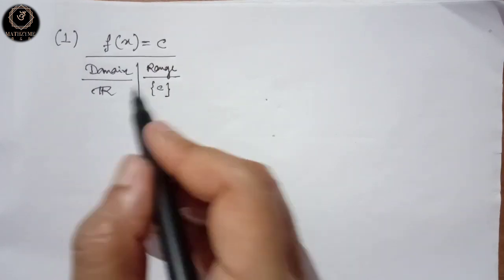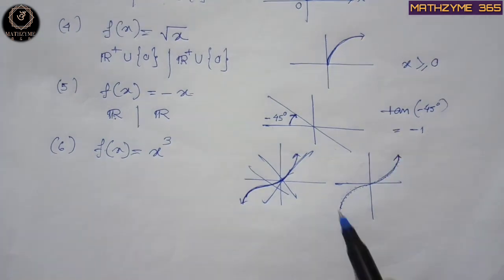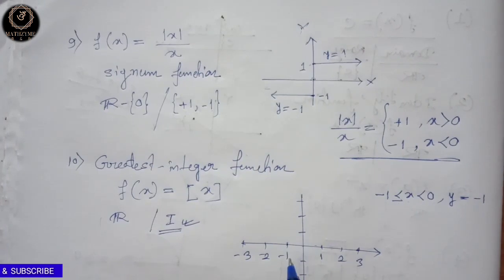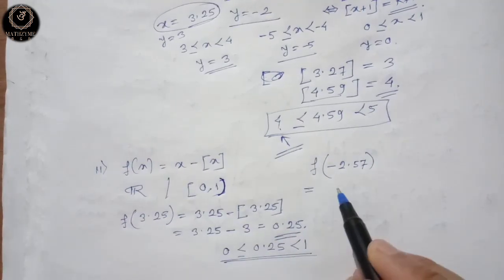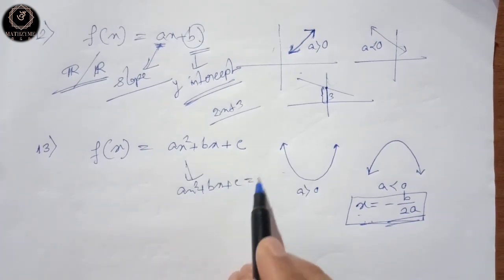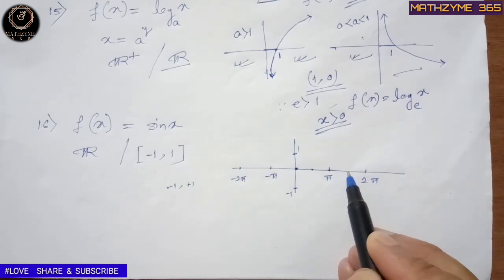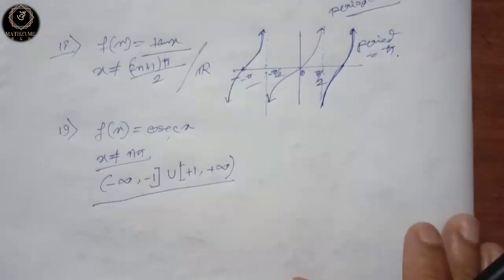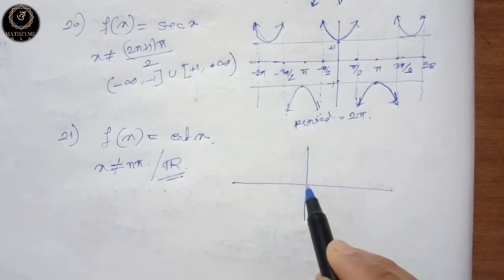Function & Graph , class 11& 12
21 functions and their respective graphs with domain and range.